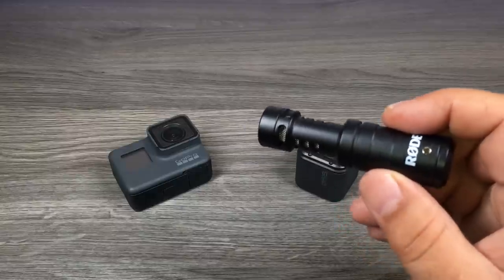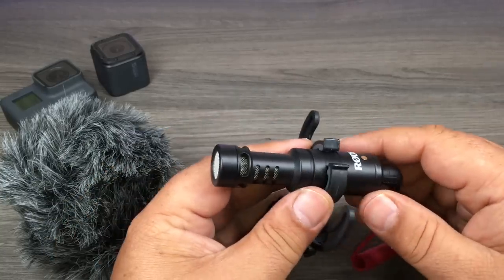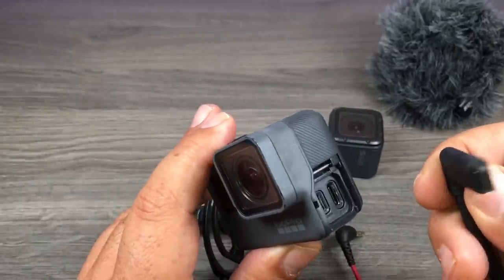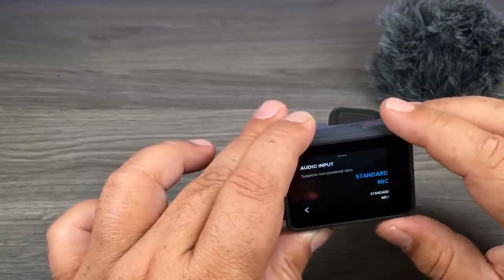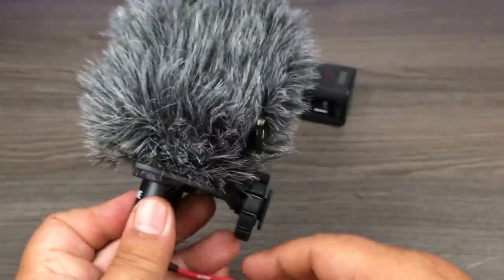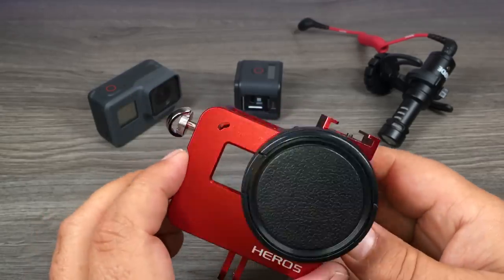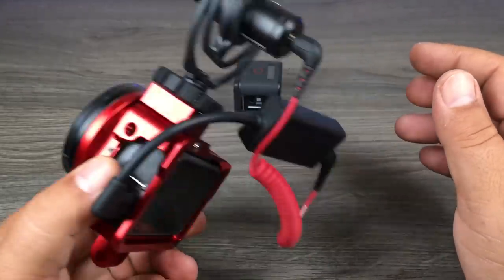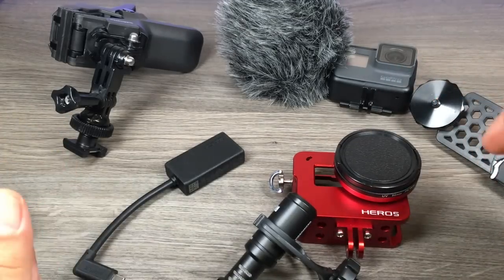Connecting An External Mic To A GoPro Hero 5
Just a quick "How To" video showing new users of the Hero 5 Black or Hero 5 session the process of connecting an external microphone. This tutorial shows you the steps and equipment needed as well goes over a few different mounting options to mount a microphone to the Hero 5 Black.
GoPro Mic Adapter
Rode VideoMicro
Cold Shoe Adapter
Mounting Plate
Lume Cube
Hero 5 Black Aluminium Frame